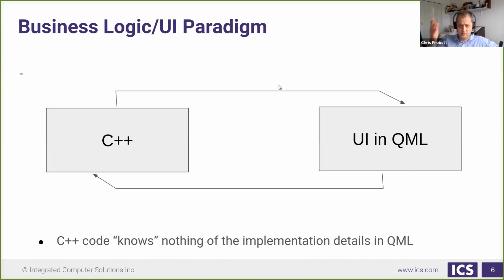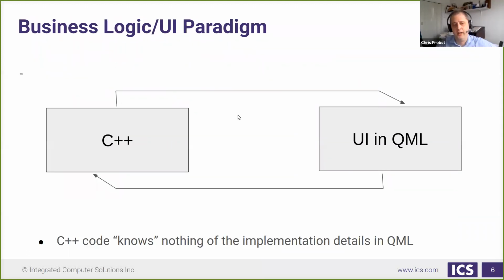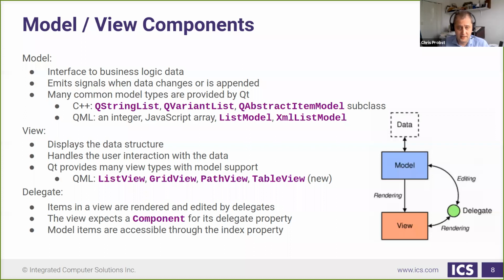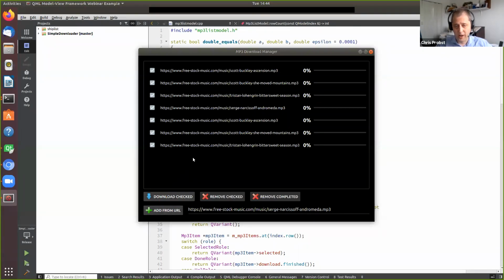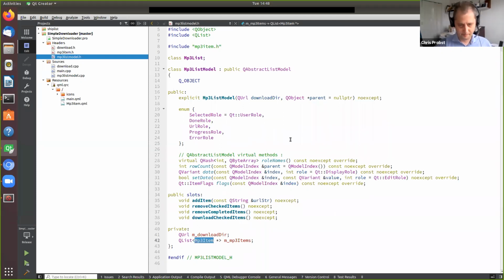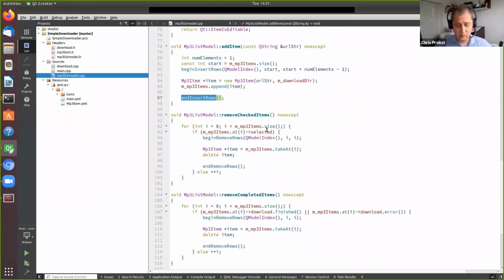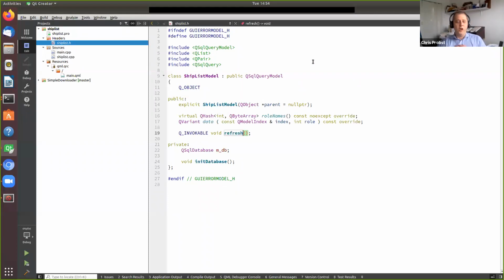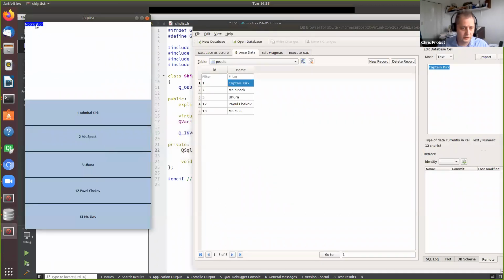In-Depth Model/View with QML - ICS {Qt Virtual Tech Con 2020}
The model/view design pattern is the standard way of separating UI from business logic, especially when the data exchanged is dynamic. In this talk we will go into depth on model/view design, illustrating it  with a Napster-like download manager. Chris is a Senior Consulting Engineer and Qt Certified Instructor at Integrated Computer Solutions, Inc. (ICS) who has been working with Qt since 2001. He has extensive experience developing complex Qt solutions for a variety of industries, and has taught hundreds of Qt training courses. He holds a BSc and MSc in Computer Science from Université de Sherbrooke in Quebec, and is fluent in English, French and German.

Speaker: Chris Probst, Senior Consulting Engineer, ICS